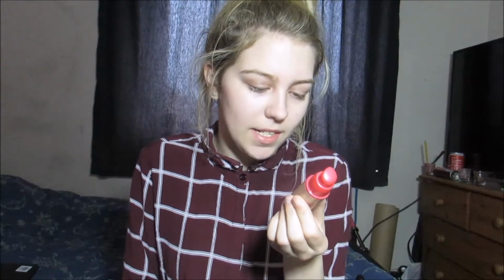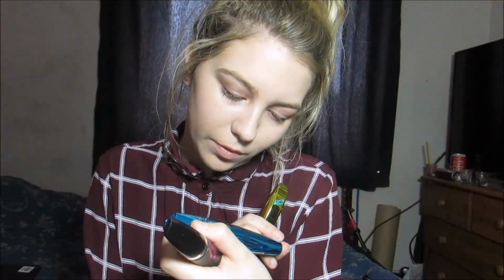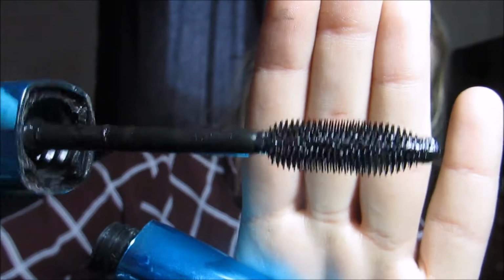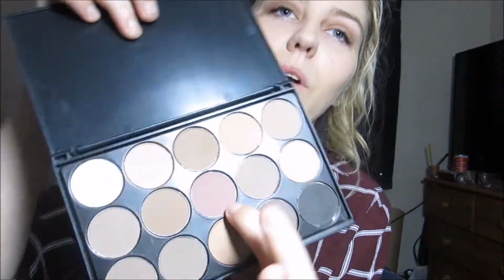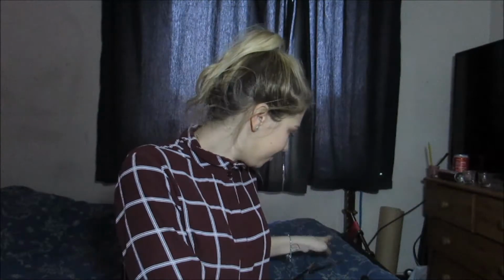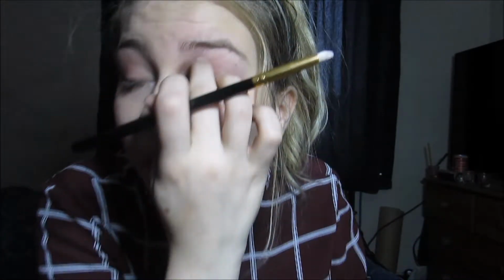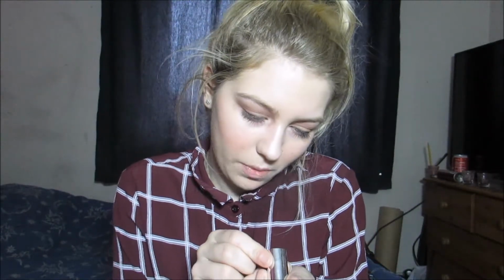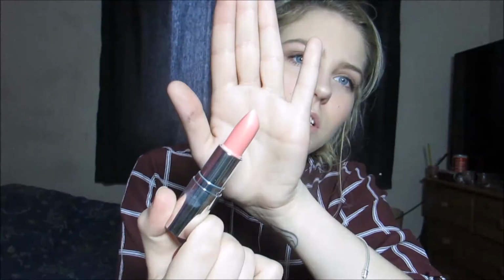FULL FACE OF MAKEUP I HATE | Maria Joy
So a few of these products I might have to rethink after using but the others can go straightback where they came from! Let me know if you love any of these products and if they work for you!!